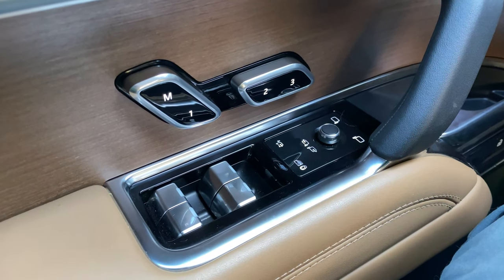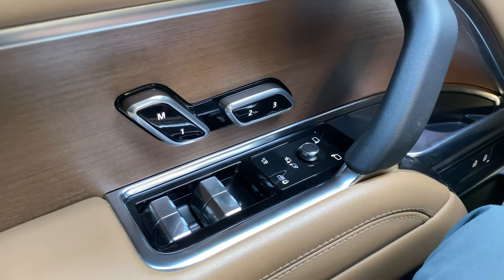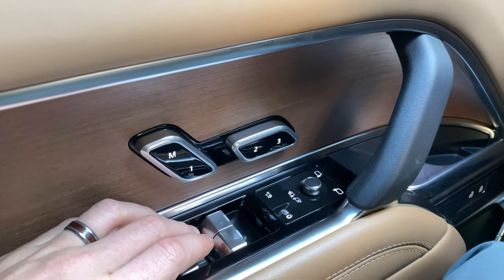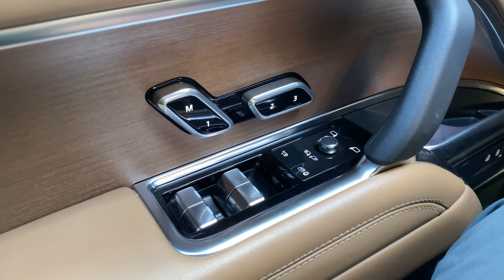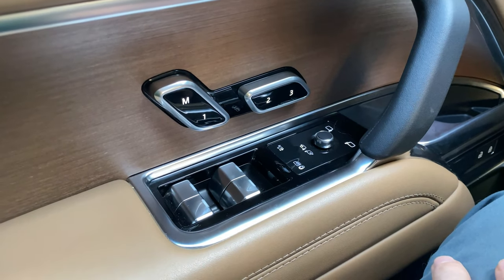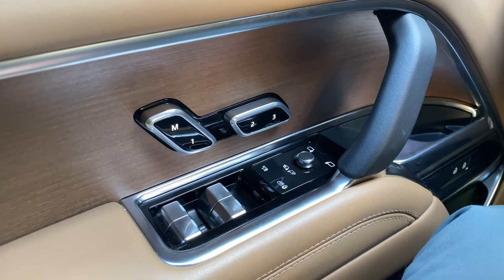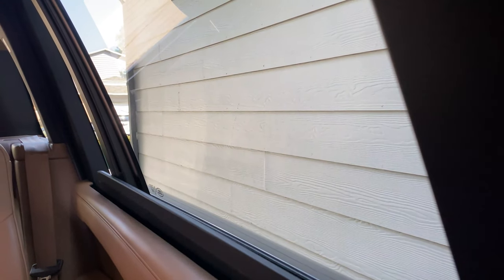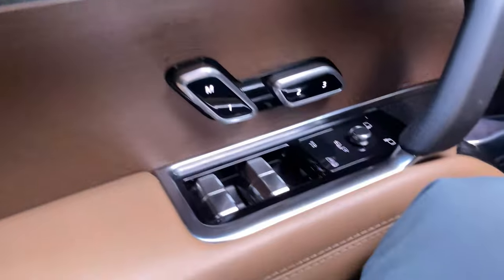Land Rover Range Rover | How to use the window shades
Like many off-roaders of a certain age, the Range Rover has matured and evolved. Conceived in the late 1960s as a rugged ute with British sensibility and taste, it’s grown into a design statement that showcases Land Rover’s latest technologies and most decadent luxury features. While Range Rover will always conjure the notion of tartan-clad hunters and loyal yellow dogs, it’s immediately clear the fifth-generation model advances Land Rover's quest for new customers.

My jaw drops when I catch my first glimpse of the 2022 Range Rover First Edition in my driveway. Dressed in Sunset Gold Satin finish -- which rings up $7,450 of the vehicle’s $169,900 sticker -- it looks expensive yet more nouveau riche than anything I’ve seen Land Rover build. That’s a good thing. Land Rover's color and materials team knew what it was doing.-- a little bling is necessary for Land Rover to aggressively compete with the Mercedes GLS, BMW X7, Cadillac Escalade and Lincoln Navigator, to say nothing of electric performers like the Hummer SUV and Rivian R1S.

Against this crowded field, Land Rover brings it. The Range Rover comes in long and short wheelbases and can seat as many as seven or as few as four. The basic Range Rover starts at $104,500 for the mild hybrid inline-six model, while the high-powered First Edition and SV variants approach the eye-watering $200,000 level with options. A plug-in hybrid joins the lineup later this year and an all-electric model follows next year.

Based on Jaguar-Land Rover's new MLA-Flex platform, the Range Rover offers a bevy of useful features, including all-wheel steering, JLR's clever Pivi Pro Infotainment and power-assisted doors (coming on 2023 models). The new generation also offers noise canceling technology, a suspension that can self-adjust due to road conditions and six different driving modes that can be calibrated for on- or off-road conditions.

The design changes continue Range Rover’s aesthetic journey from rugged to racy. The 2022 model is flashy -- note the door accents and cutting-edge taillights -- but everything is flush to the body and it’s a modern, minimalist approach. Every line has a purpose. It makes SUVs from Audi and Lexus look terribly busy, and even the fourth-gen Range Rover is fussy in comparison. The grille and front end should look familiar to loyalists, but the boat tail shape in back is less prominent than ever before and the taillights disappear into the piano black settings. It’s a deep contrast to the previous model and its traditional blocky lighting. Still, the Range Rover looks like a dressier version of the last generation and it is a measured evolution. The off-roader has undergone far greater change, most notably the BMW-lead 2001 redesign.

Let’s pause for a moment to dwell on the paint. Various shades of gold and bronze are the Range Rover’s calling card, but the First Edition and SV offer this so-called Sunset Gold Satin finish. In pictures, you can’t tell the difference between this shade and the cheaper paint. In real life, when the sun hits the finish — with coarse aluminum baked in —  the promise of a “bright golden sparkle with high reflectivity” is delivered. Range Rover is the latest company to employ color schemes to burnish its products, a trend recognized by everyone from Kia with its matte EV6 to Maserati and its iridescent Levante Trofeo. Wisely, Land Rover employs this champagne chaser to differentiate the Range Rover, but doesn’t go overboard. My tester had the optional gloss black 23-inch wheels and black roof, which set off the golden hue with tasteful contrast.

The interior was bathed in a light-and-creamy leather dubbed Perlino. It's everywhere. Rest your elbow on top of the door -- leather. The center console -- leather. Even the headliner had stitched leather. It’s broken up with light wood on the door panels and bisecting the dash, with chrome flourishes on the controls. While the lofty price tag gave me pause, the interior’s sophisticated use of materials and clever layout won me over. The Range Rover’s airy setting is reminiscent of Lincoln and Volvo designs, which is a testament to all three brand’s focus on interiors. The First Edition also included rear-sear entertainment screens and massaging seats in front (which were just OK — better than Mercedes’ massages but not nearly as good as Jeep’s). I was surprised to find a cooler in the center console, which I used to chill my wallet and keys inadvertently. It’s far better at keeping your beverages cold.